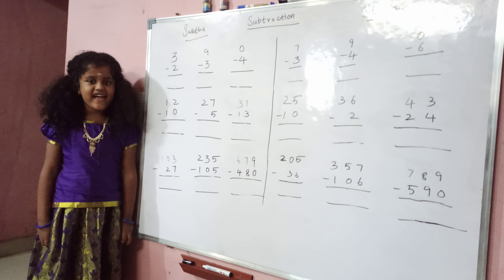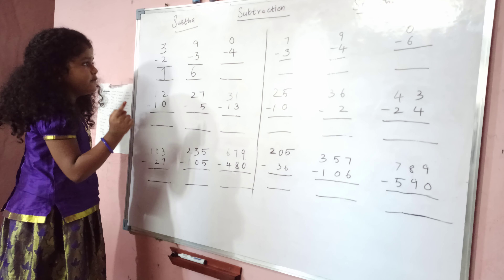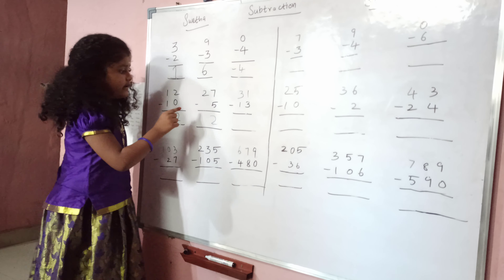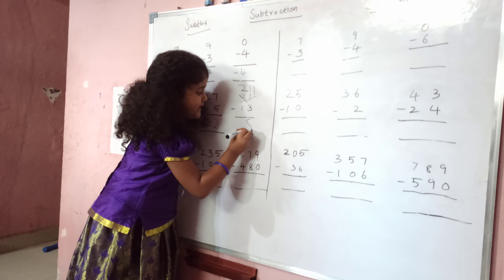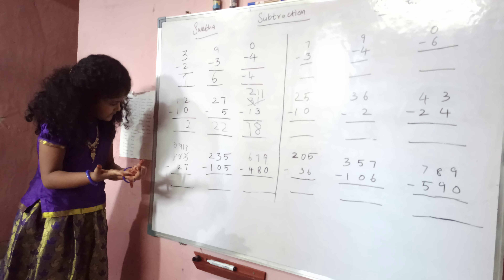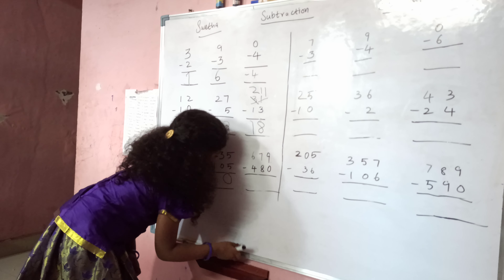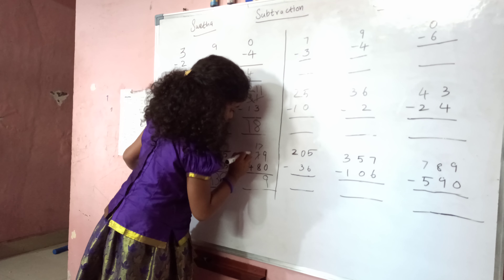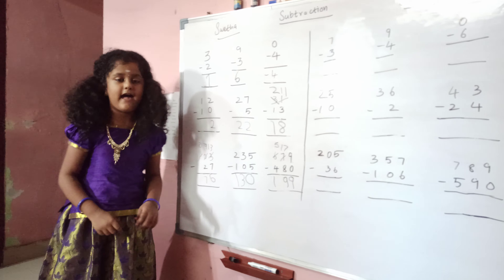CBSE Maths| Subtraction in traditional method| Swetha